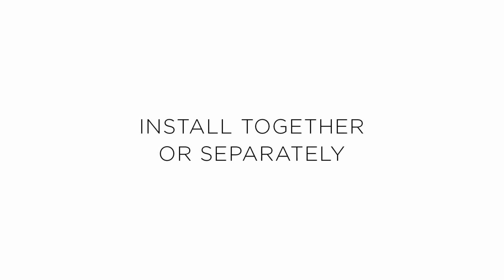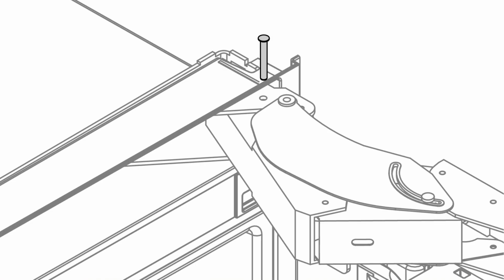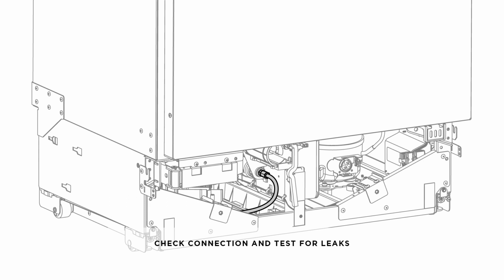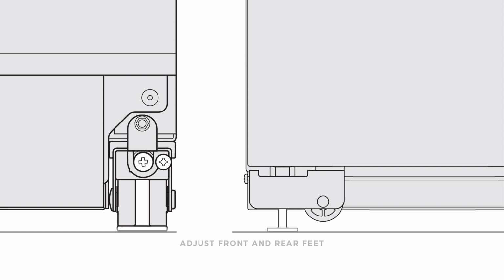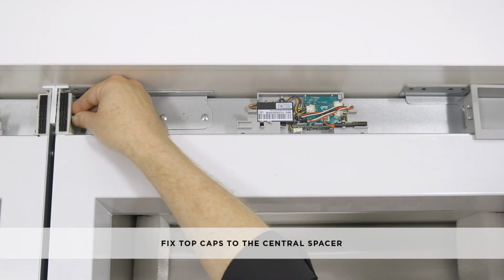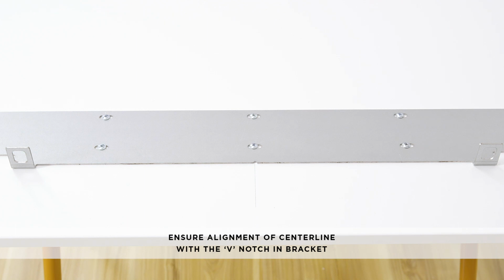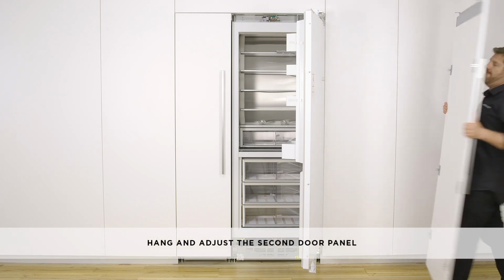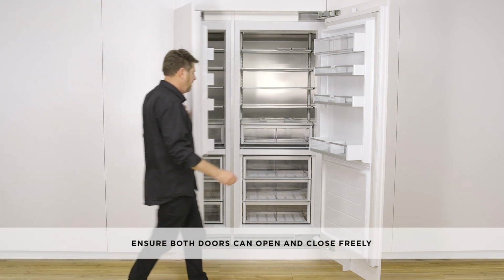Fisher & Paykel Integrated Column Refrigeration Installation (Full Version)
This video gives you an overview of the installation process for Fisher & Paykel Integrated Columns Refrigerators and Freezers in North America. It should be viewed in addition to reading the Installation Guide.